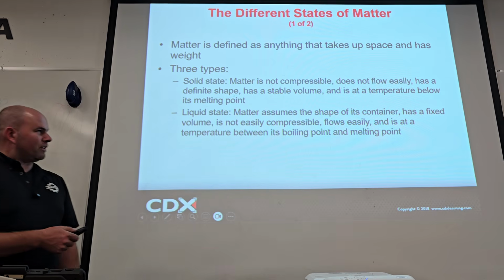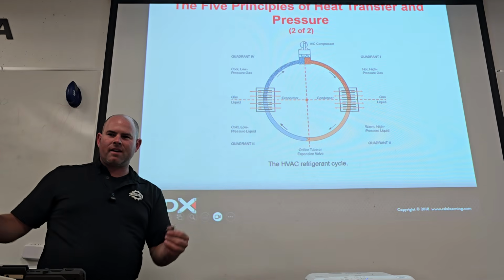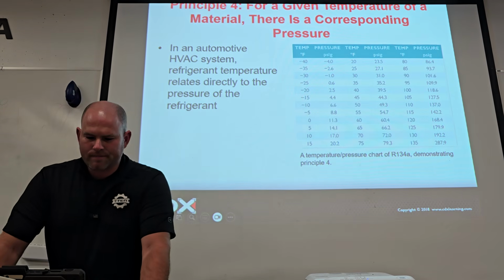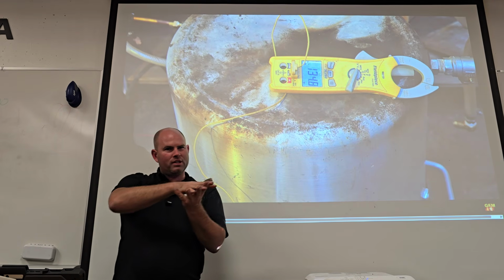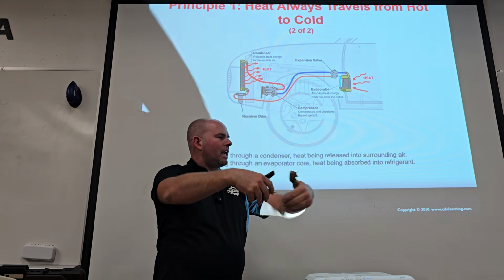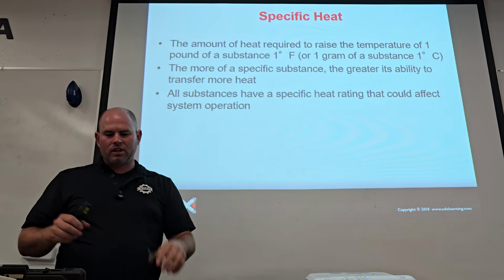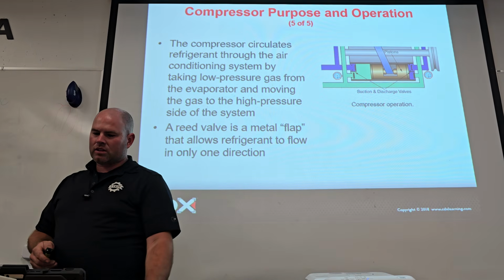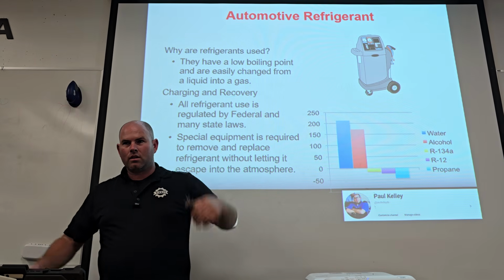ASE A7 HVAC Class Unit 2 The Physics of AC and Basic Components